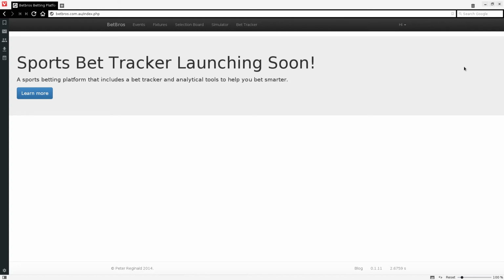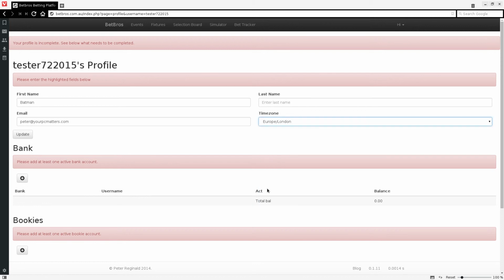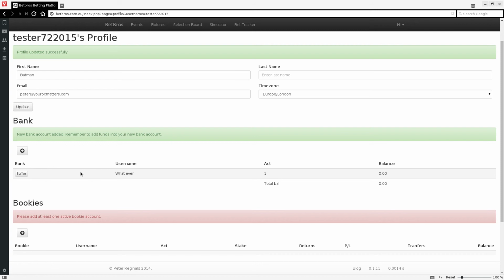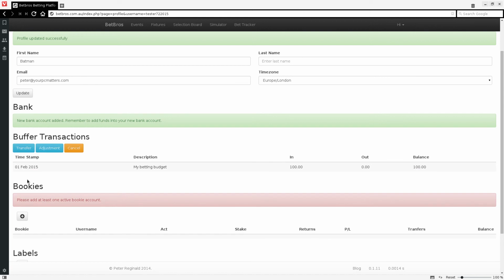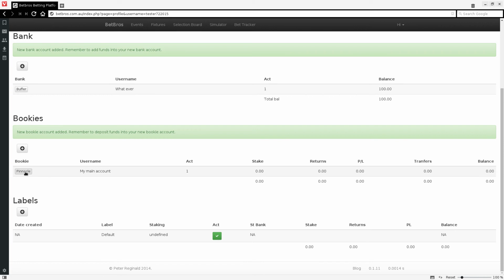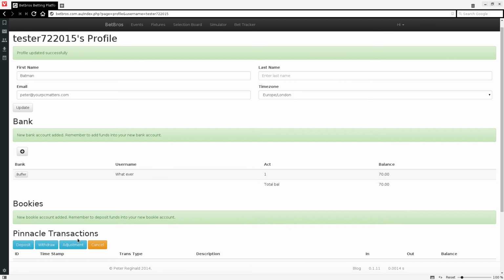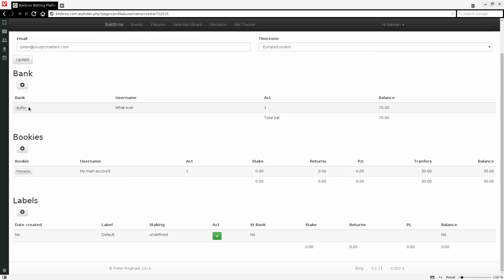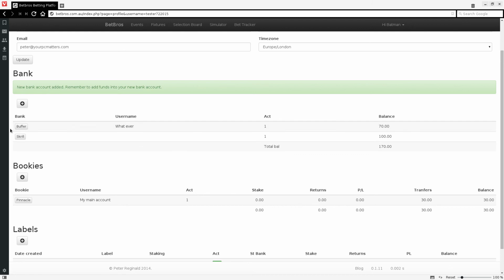betbros.com.au sports betting manager tutorial 1: New user setup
Hey folks here is my first tutorial video to help new users get their account setup properly so you can get access to the rest of the website.

If you would like to be part of the alpha testing phase then head for instructions.